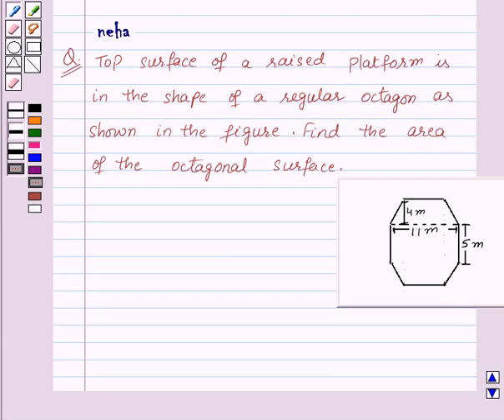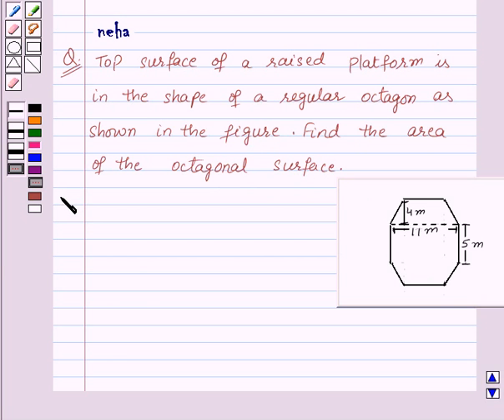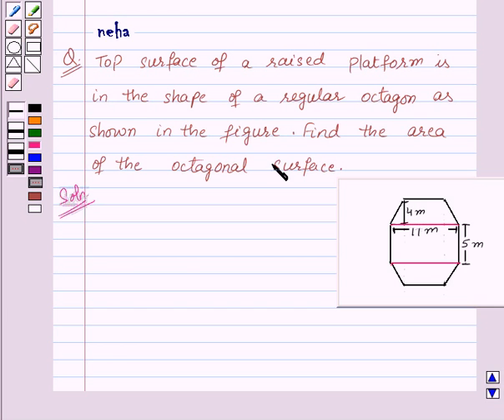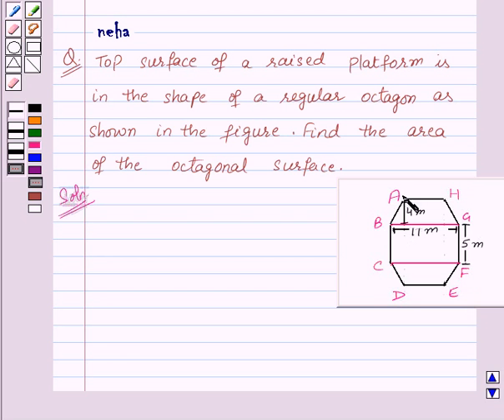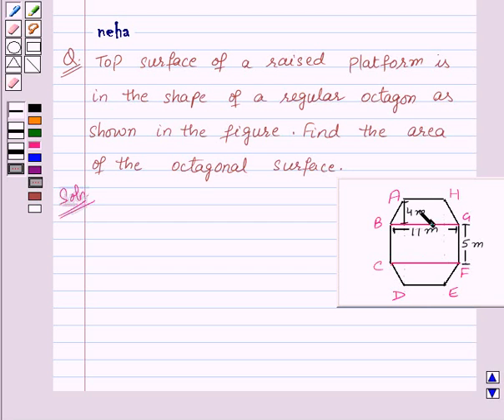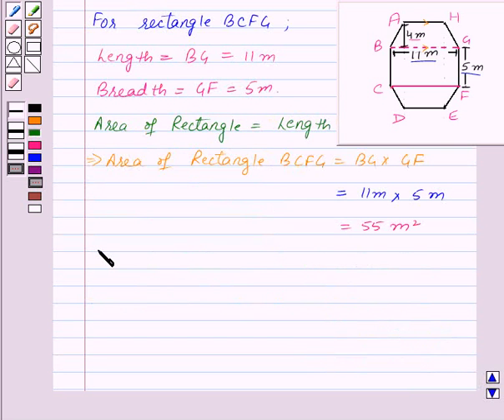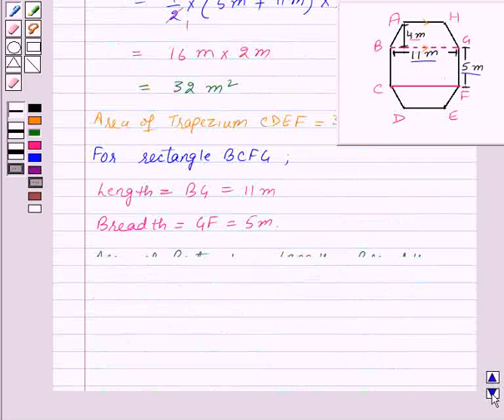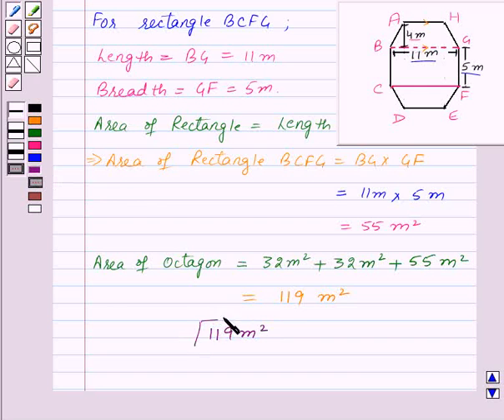Maths VIII NCERT 2008 11 11 2 9